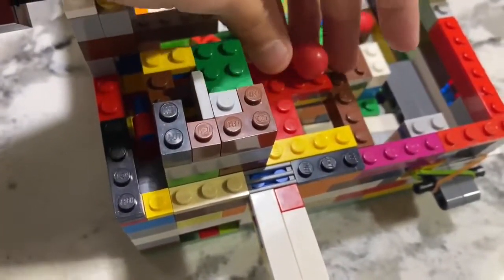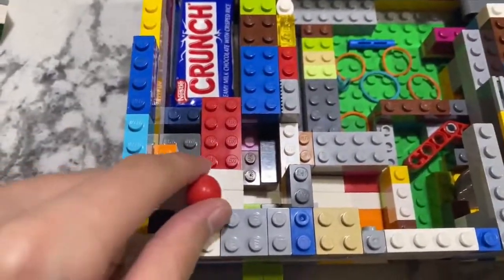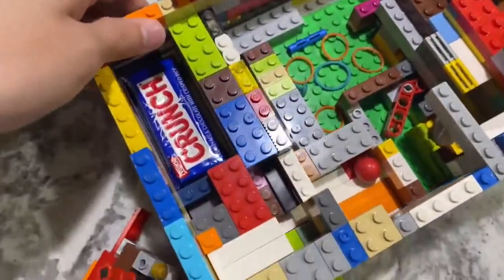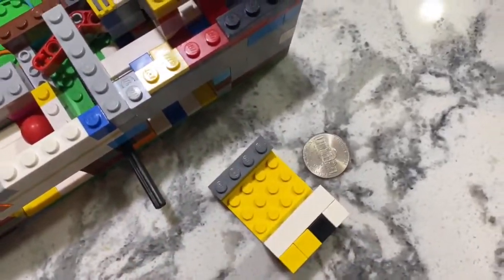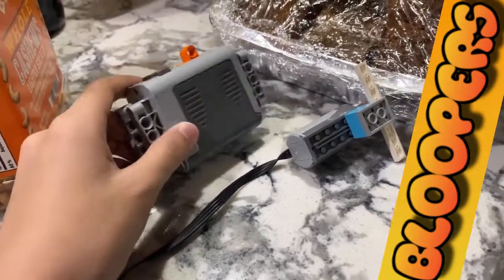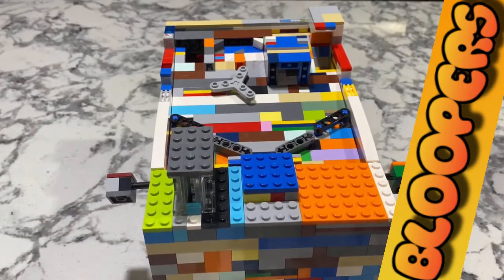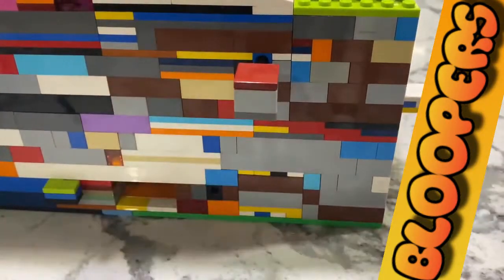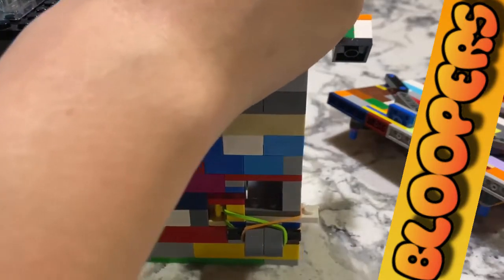LEGO Pinball Machine V4